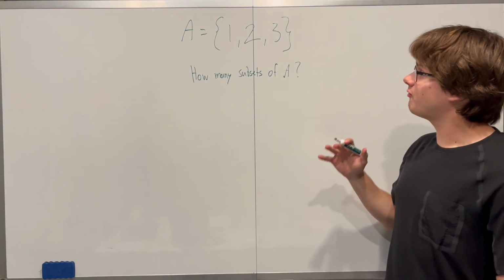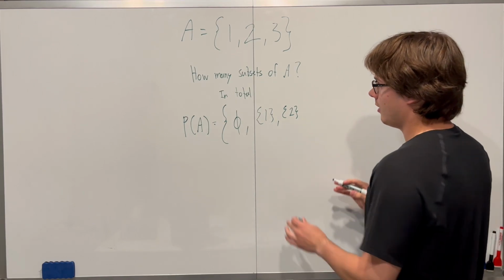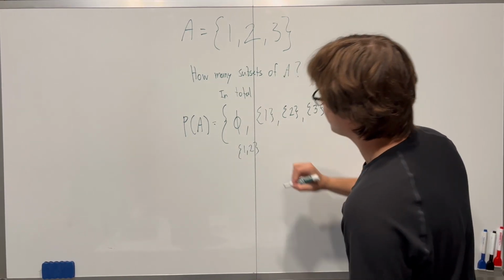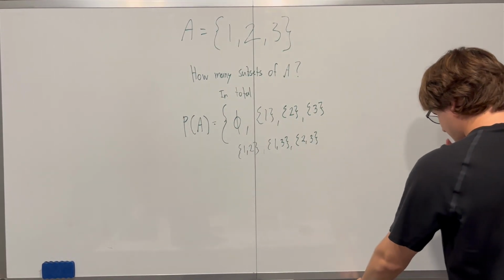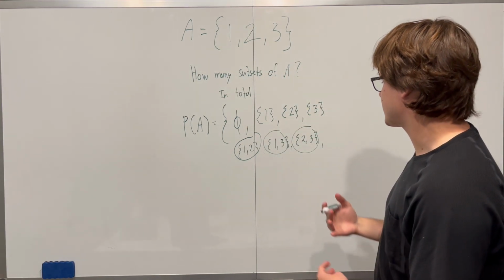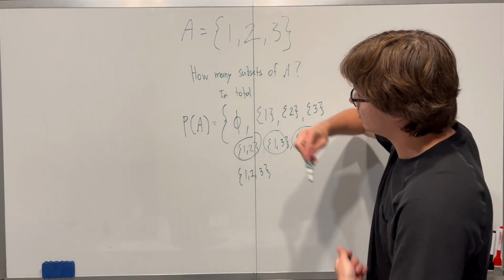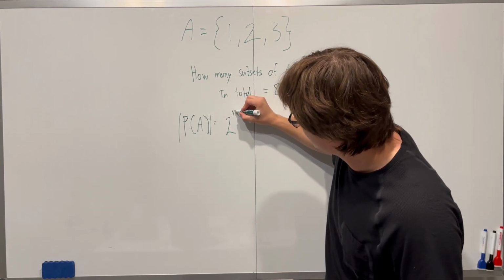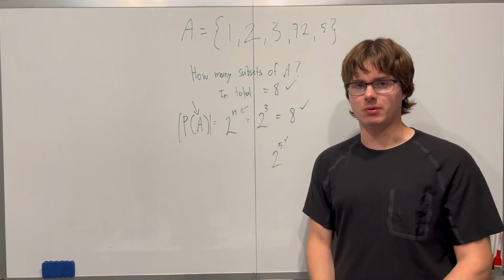How many subsets of A = {1,2,3}?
This is this the first counting problem i am introducing where i explain power sets, subsets, size, and how we can more quickly find the number of subsets of any set without counting each subset.

• 0:00 Understanding the question
• 0:32 Power Set
• 1:32 Subset basics
• 3:20 Order does not matter
• 5:55 A subset of itself
• 7:26 Size
• 8:34 2^n = size